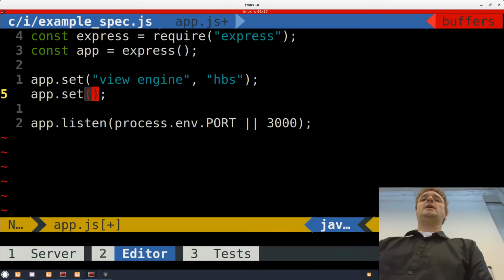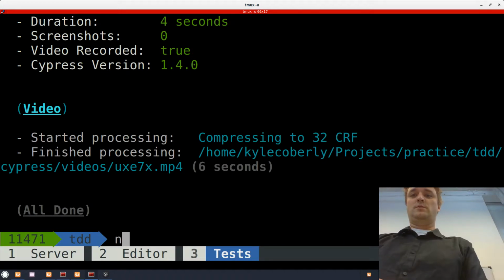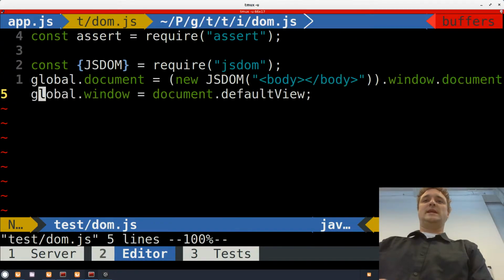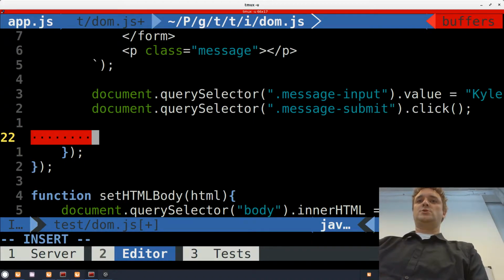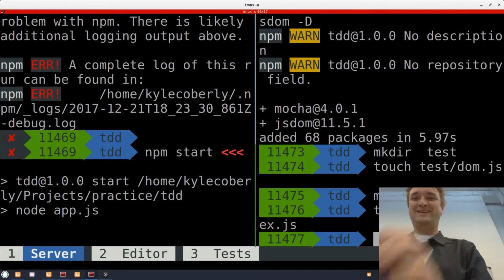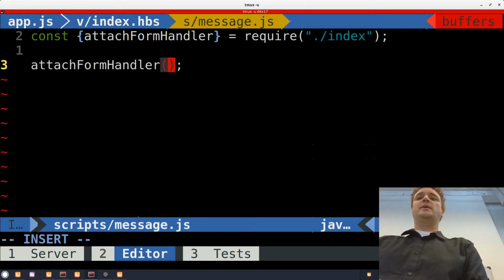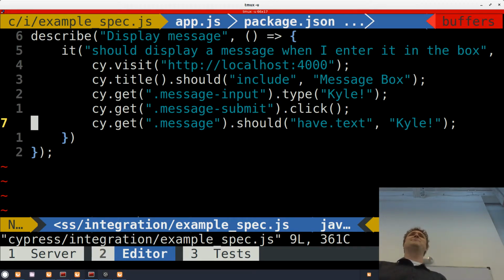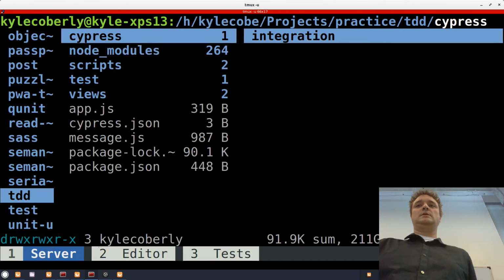Galvanize - Cognizant Fireside